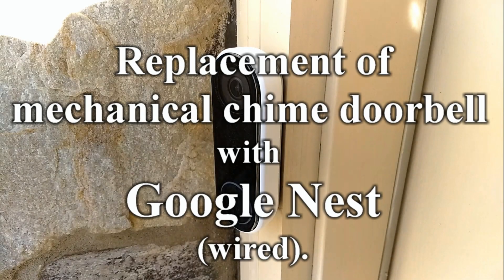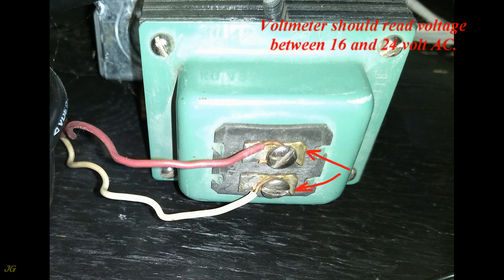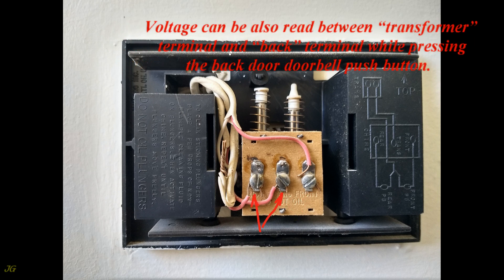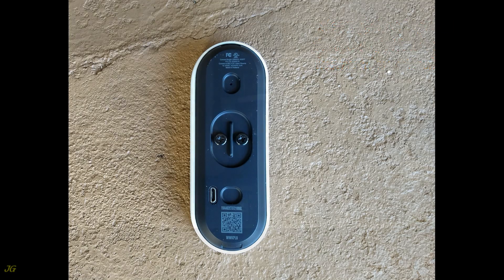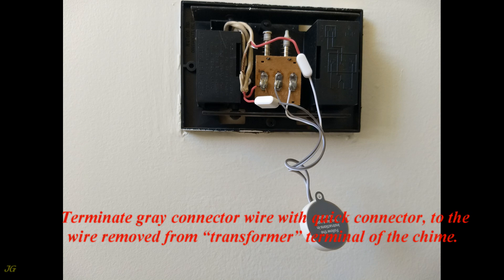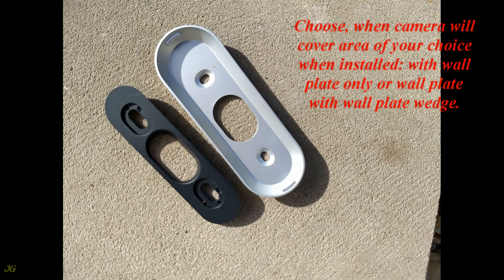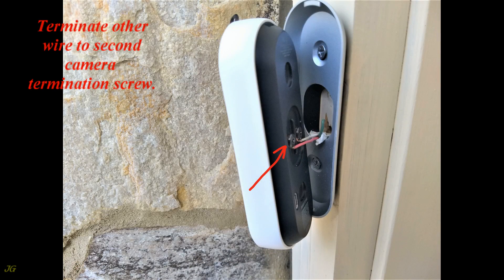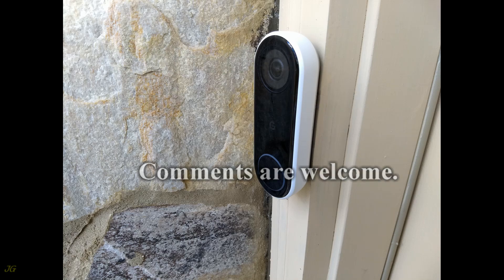Google Nest doorbell camera installation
Replacement of existing mechanical chime doorbell with google Nest doorbell camera.
Step by step video doorbell camera installation.